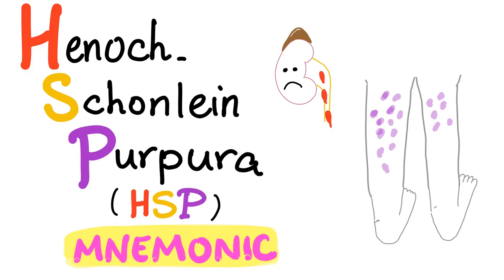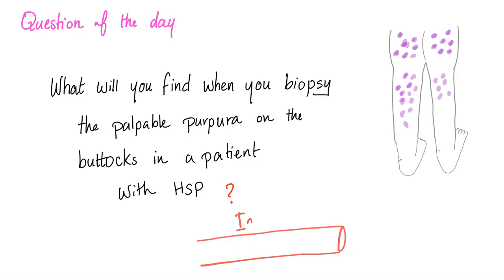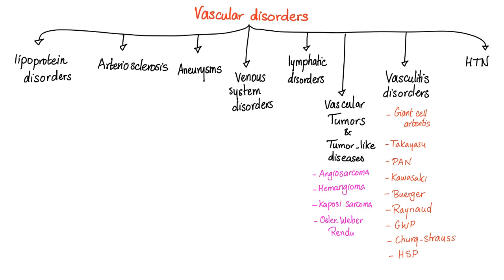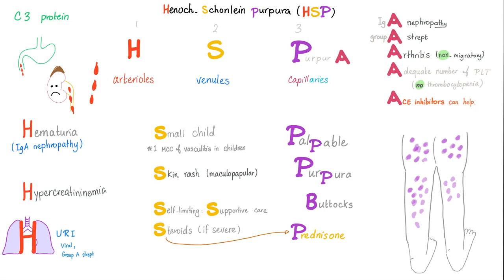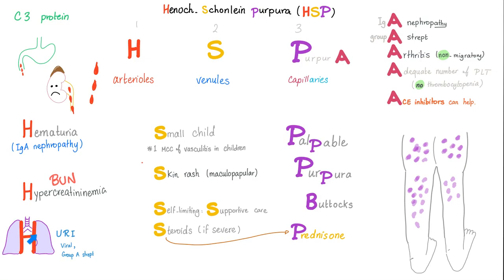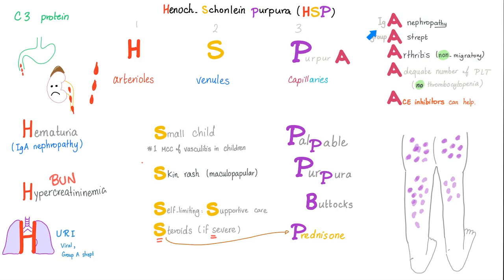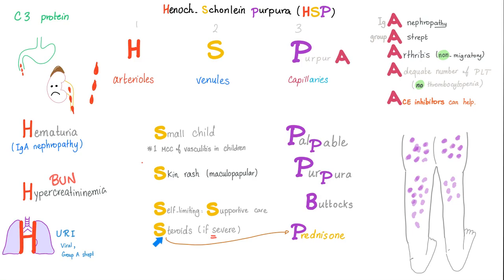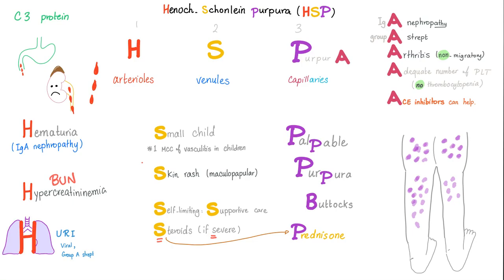Henoch-Schönlein Purpura (HSP) Mnemonic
Happy studying!!

Sjögren Syndrome is an autoimmune disease characterized by the presence of autoantibodies that attack the salivary glands (causing dry mouth or xerostomia), the lacrimal glands (causing dry eyes aka xerophthalmia or keratoconjunctivitis Sicca), and the joints (causing an inflammatory arthritis).